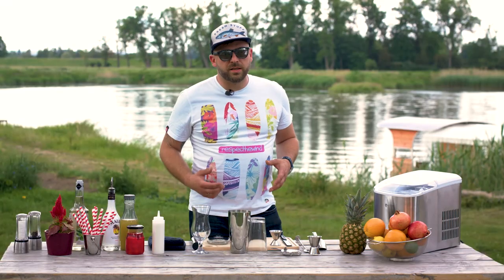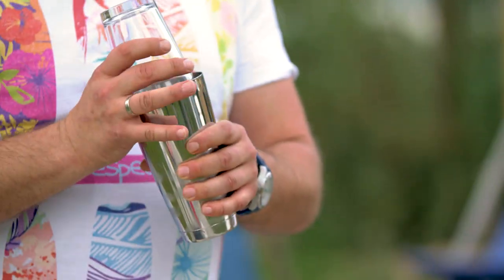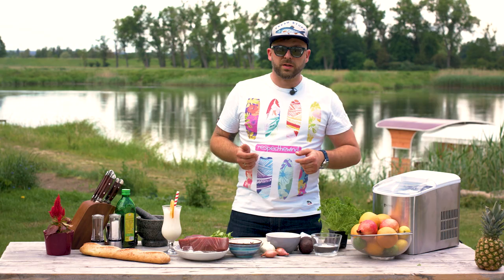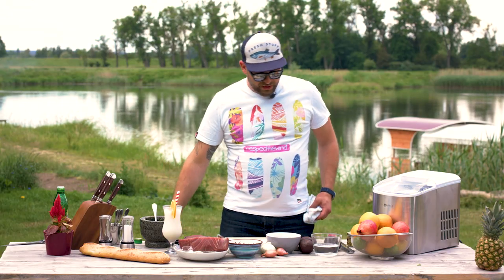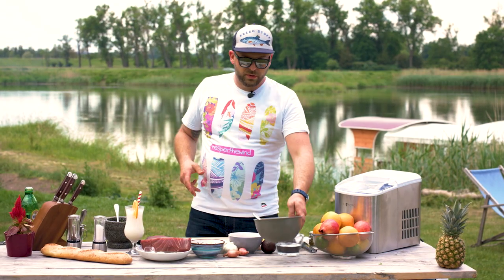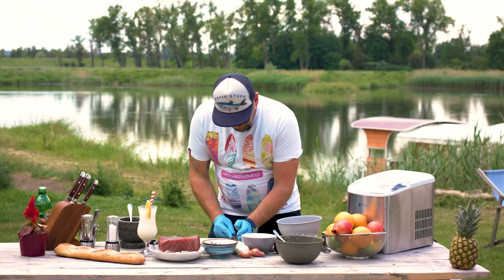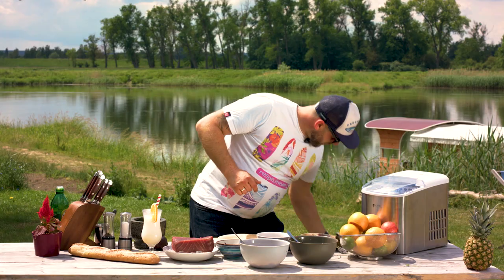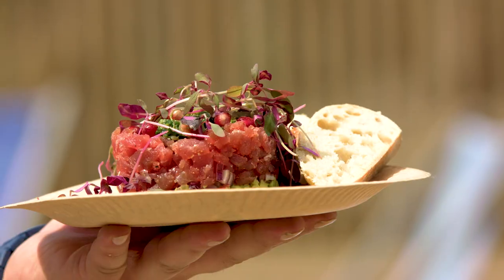TUNA TARTARE & PIÑA COLADA | Chef's Gear Recipes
Special thanks to our friends from Przystań Tu. Cool outdoor place by the river where you can relax and have a cold drink. Be sure to give them a visit. It's in Poland!

If you have something you'd like to see on the channel or you'd like to record with me hit me up at: